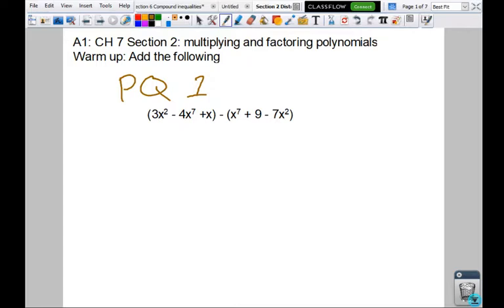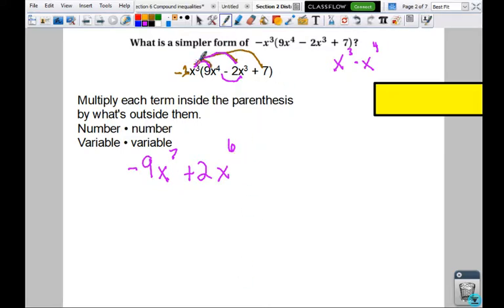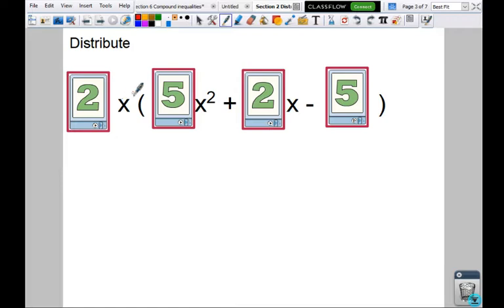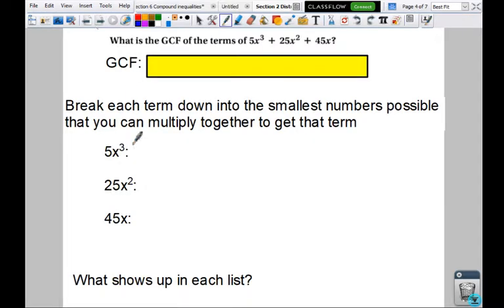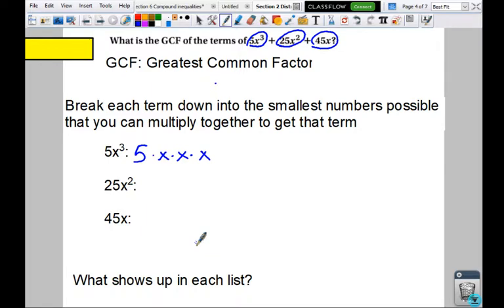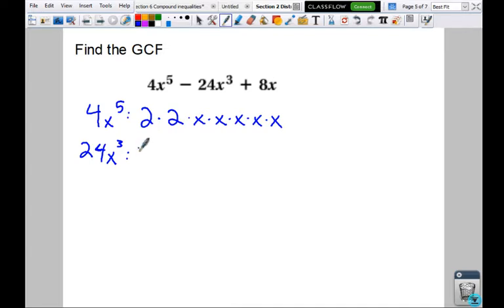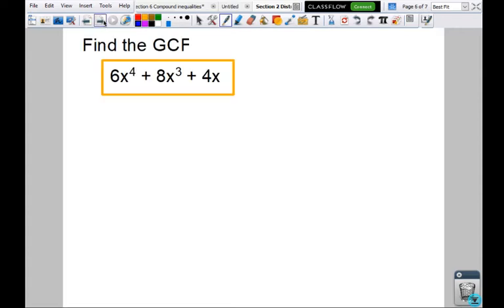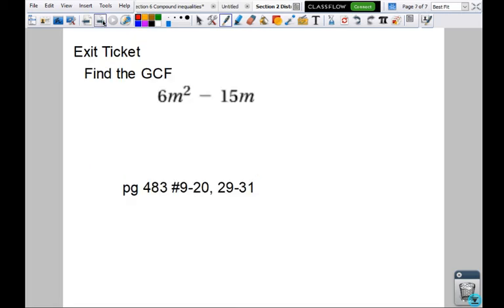Algebra 1B Chapter 8 Section 2 part 1